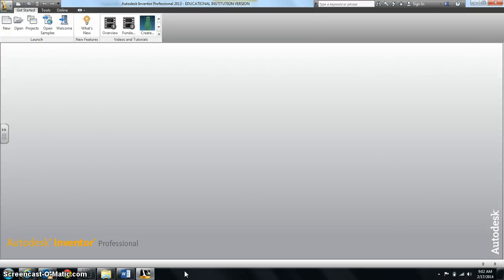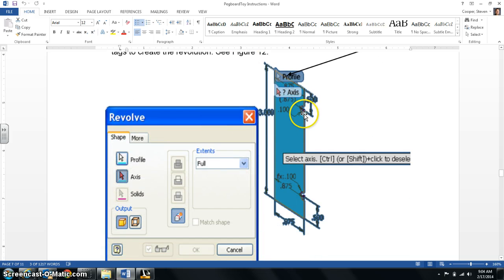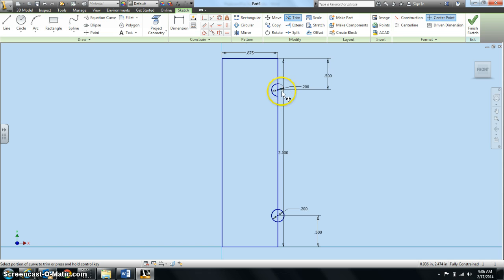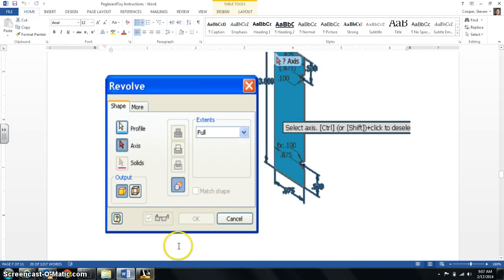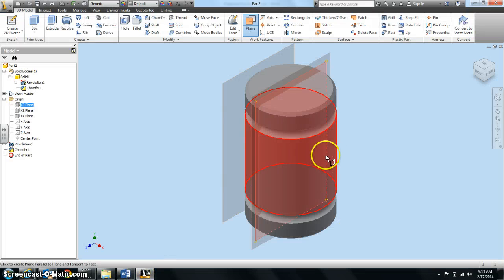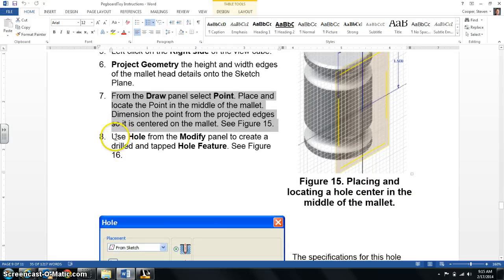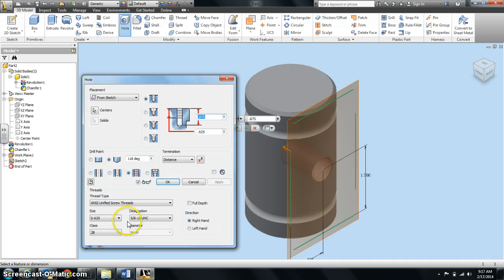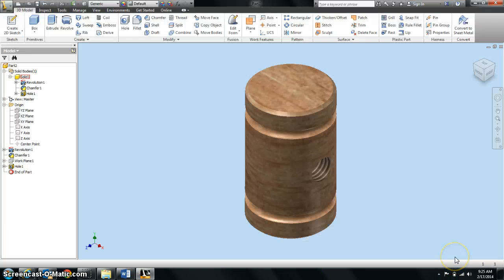Mallet Head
How to create your Mallet Head